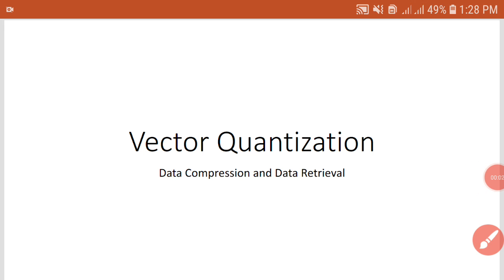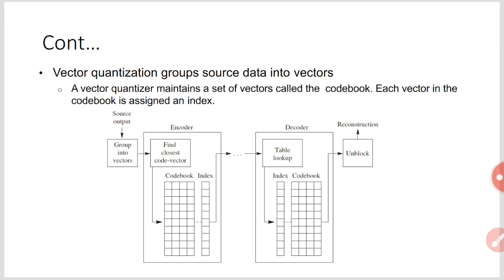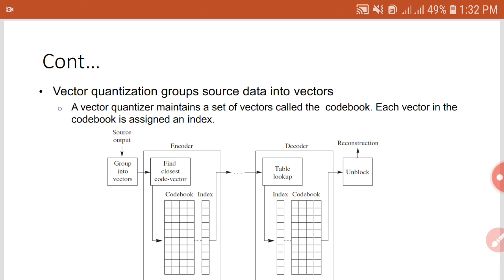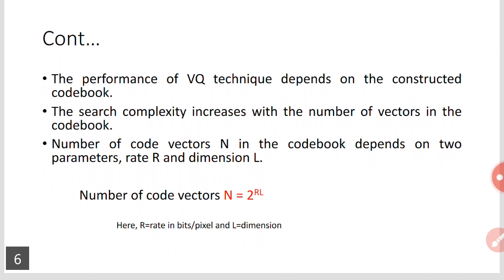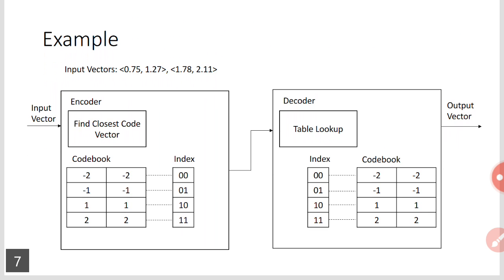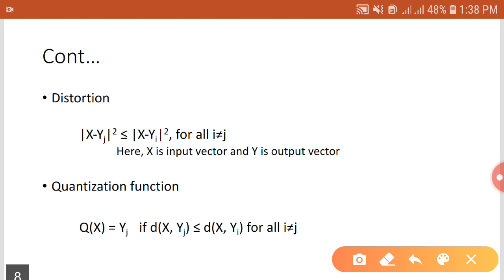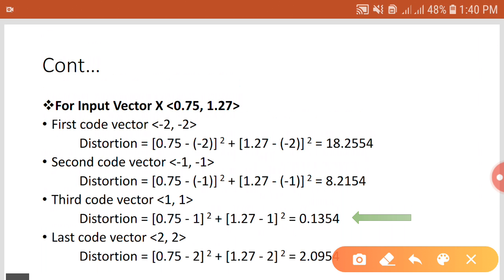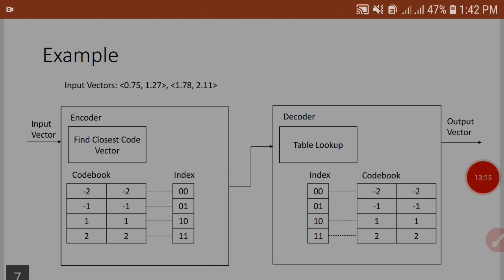Vector Quantization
This video explains Vector Quantization with example.